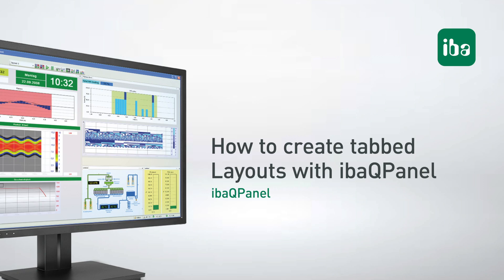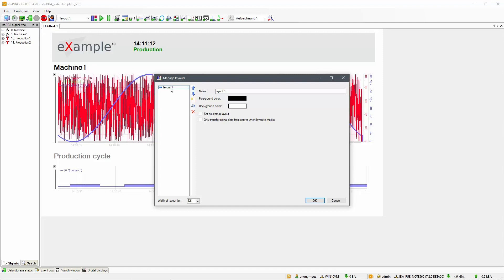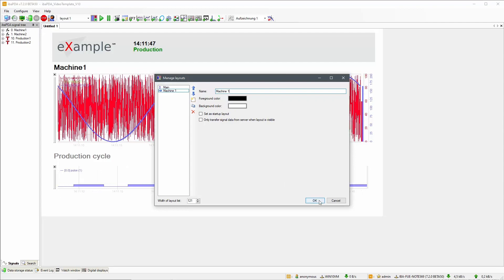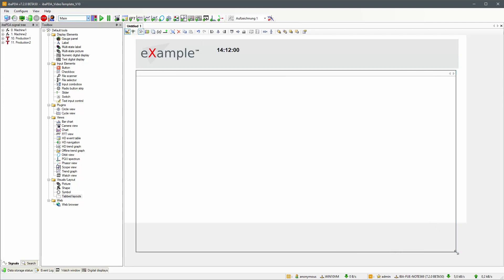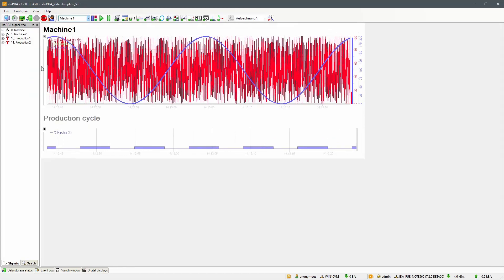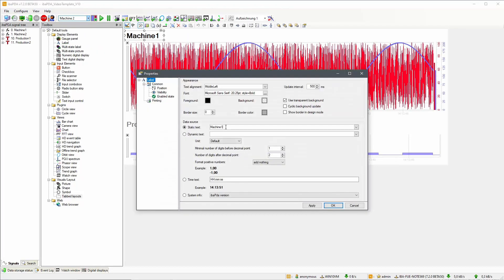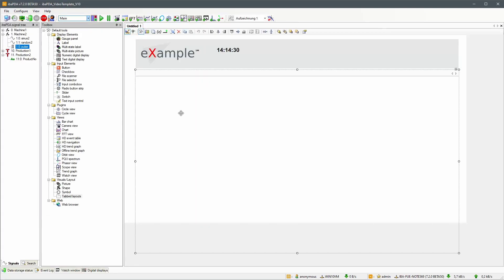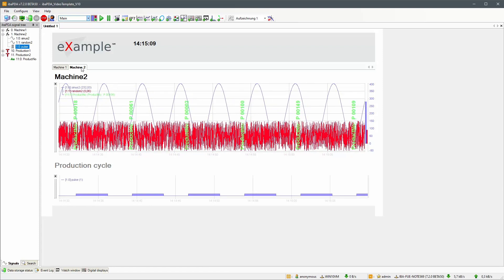ibaQPanel: How to create tabbed Layouts (02)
In this video we’ll take a look at the possibilities of tabbed layouts.